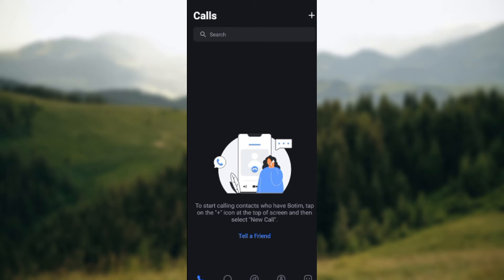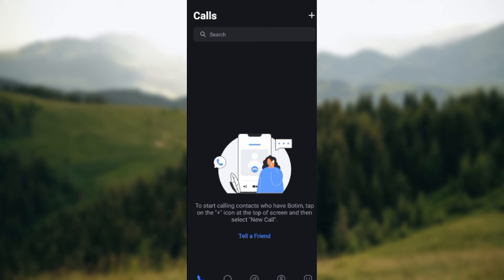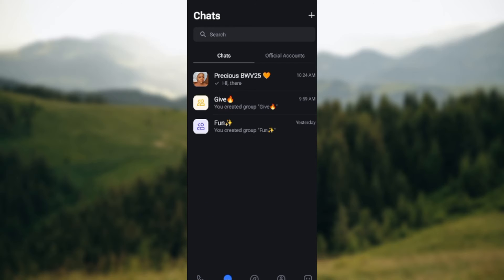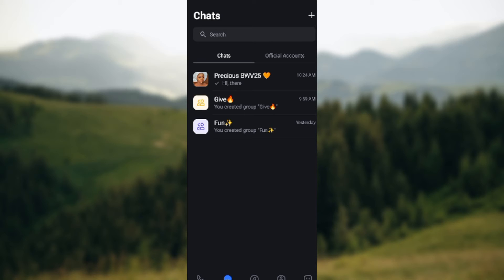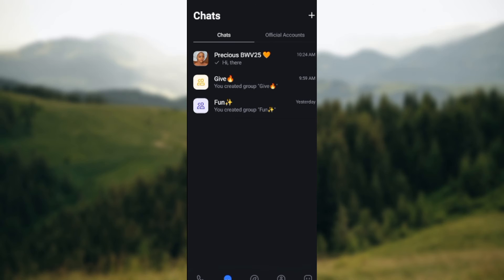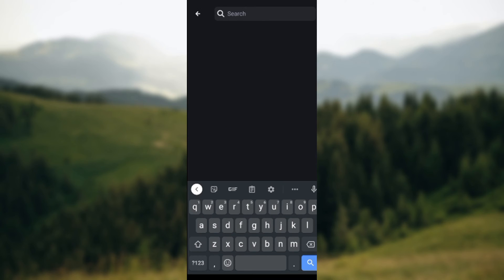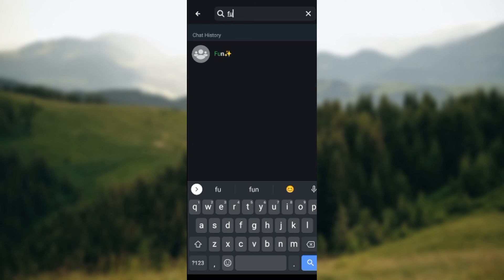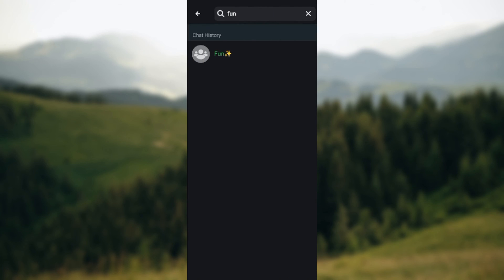How to Select and Choose Chat History on Botim App (Easiest Way)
Today we talk about How to Select and Choose Chat History on Botim App , so stay until the end of the video to see the full explanation.